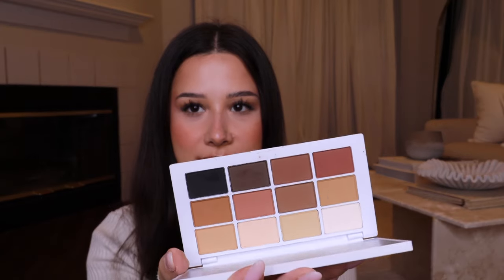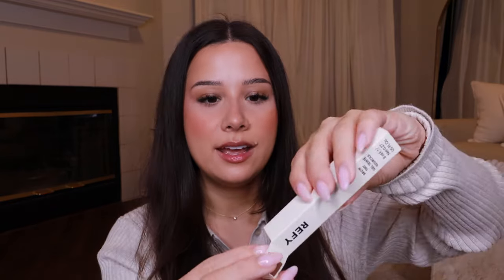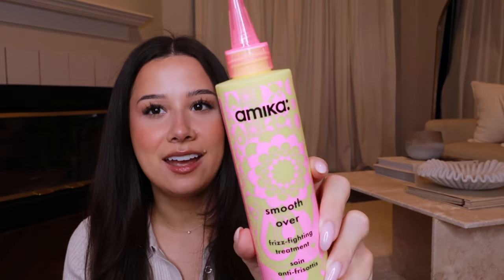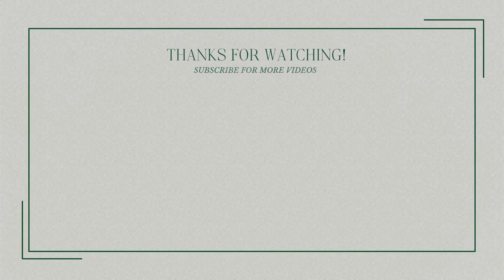SEPHORA VIB SALE HAUL 2024 | huge sephora haul + spending all my money at sephora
_"Everything you have ever wanted is because a version of you in a different reality has it. Don’t let anyone rob you of the life you are supposed to have. Become a dream version of yourself because you deserve that! You can be a completely different person in 6 months if you start today."_ ✨💖🪩🥂🧿🤍⚡️

💗 *PRODUCTS MENTIONED*

🪩 *MUSIC DEETS*
Piano & Sax by Joakim Karud
 / joakimkarud